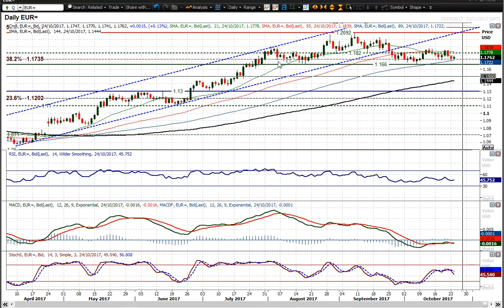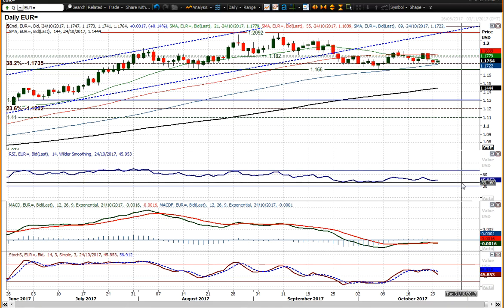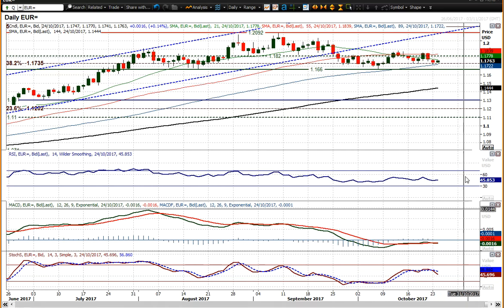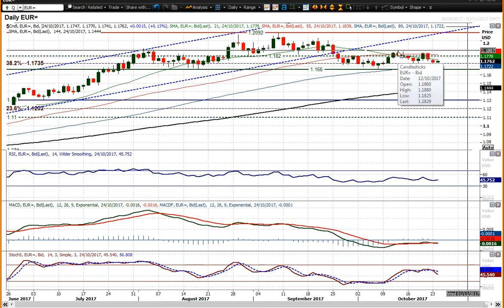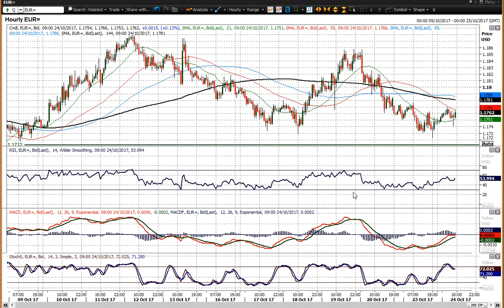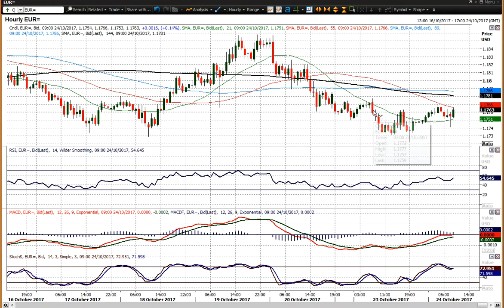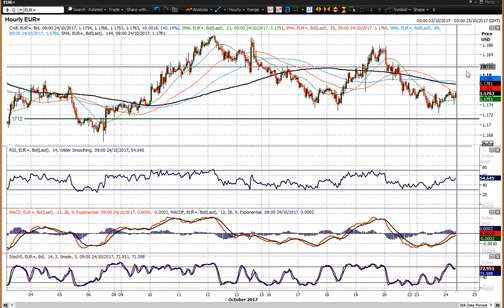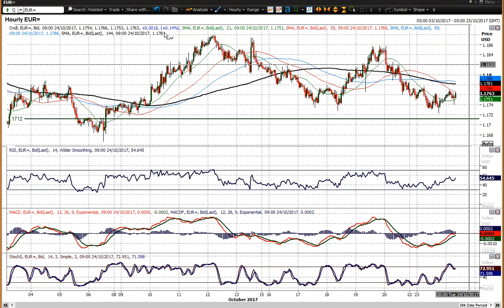EUR/USD Technical Analysis - Hantec Markets 24/10/2017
WHat are the key levels to watch on the euro?